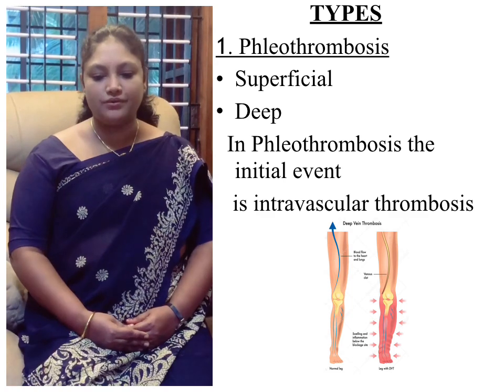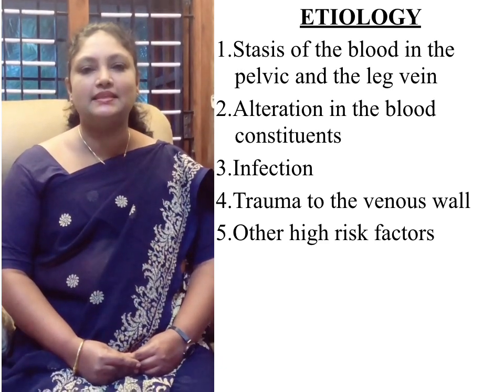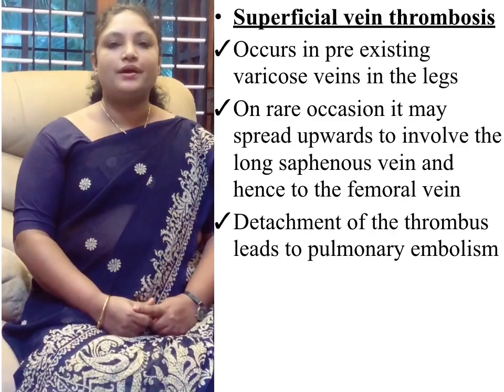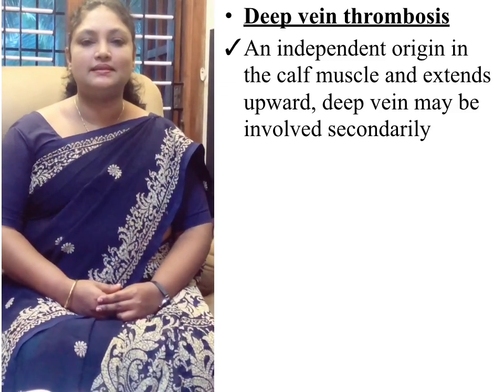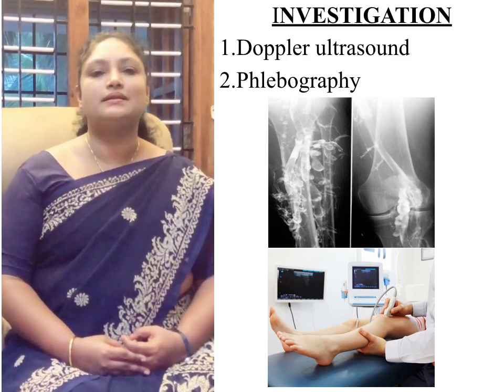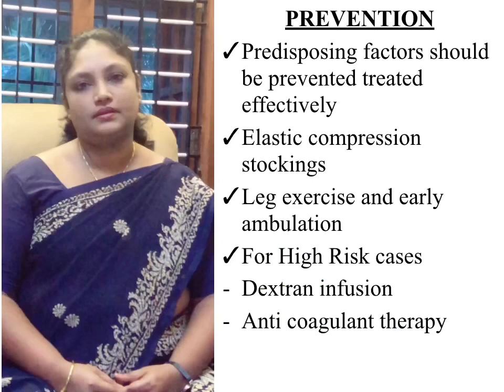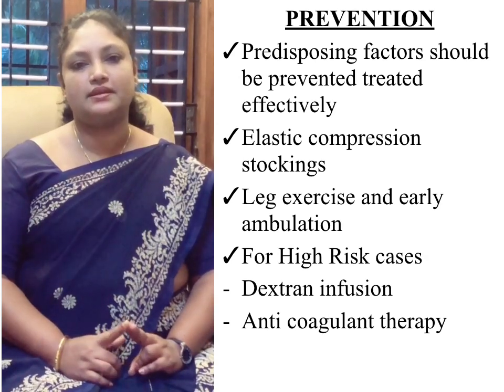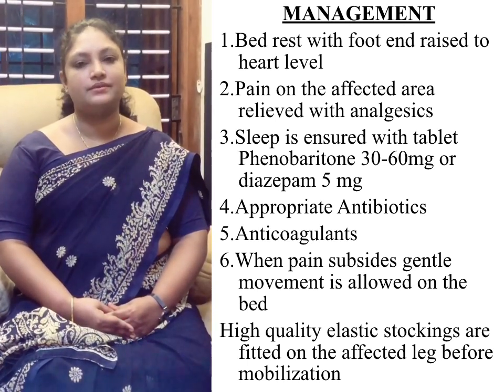Puerperal venous thrombosis